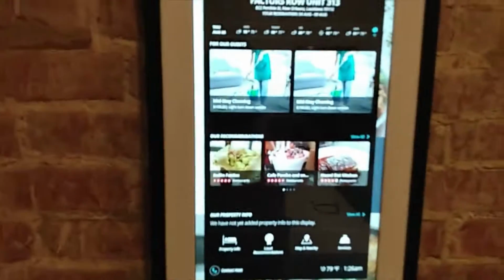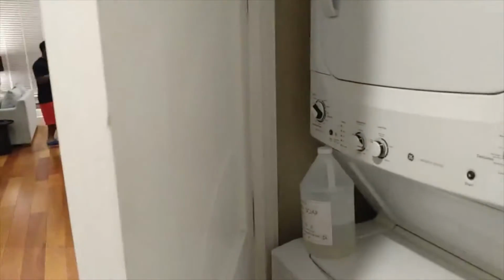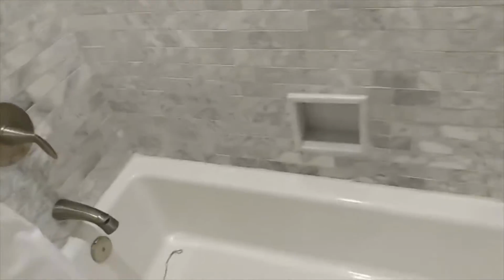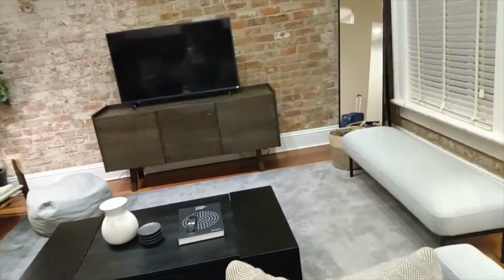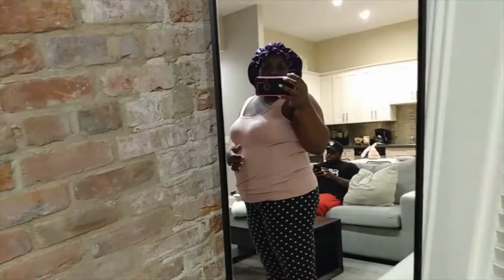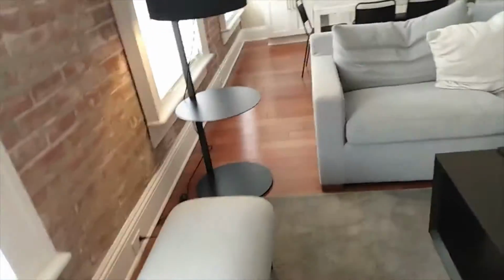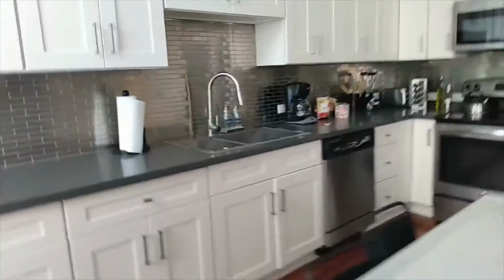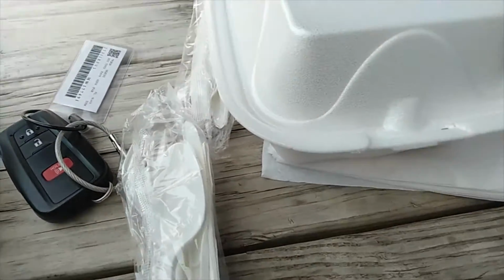VLOG | OUR FLIGHT GOT CANCELLED + MY BIRTHDAY TRIP TO NEW ORLEANS BOURBON STREET NEW ORLEANS